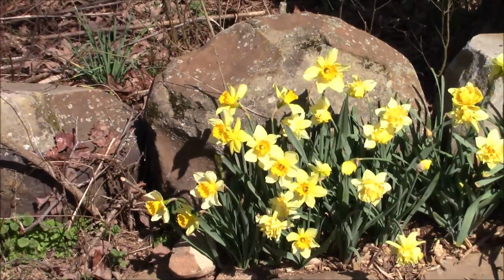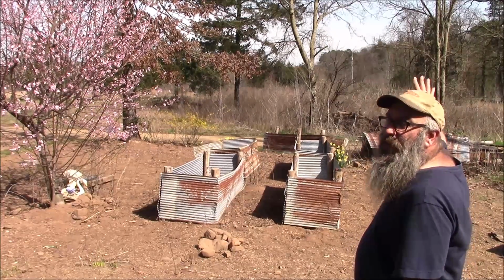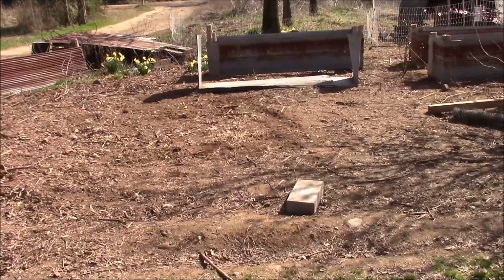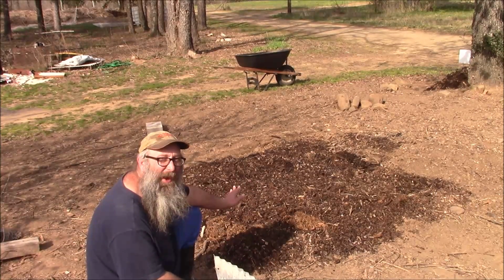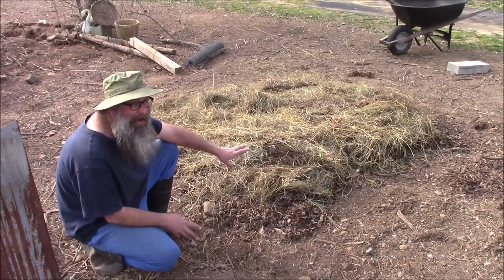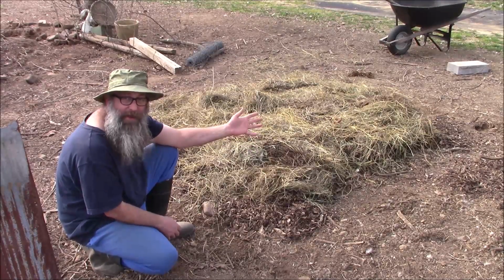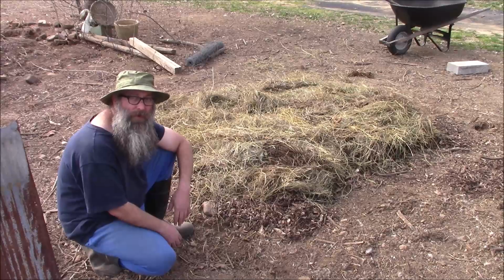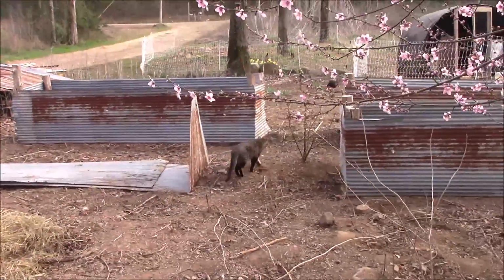No Till, No Dig, Ruth Stout Potato Garden Bed